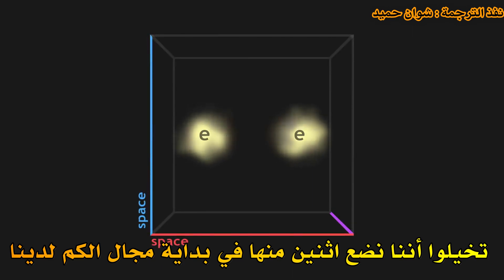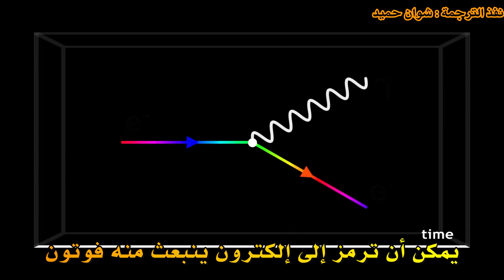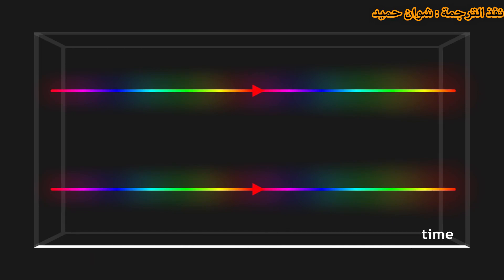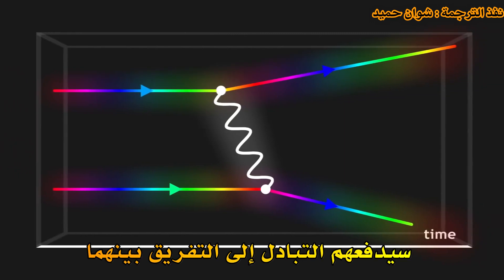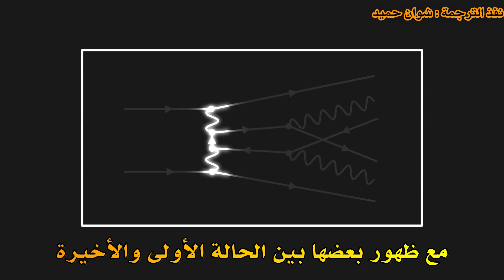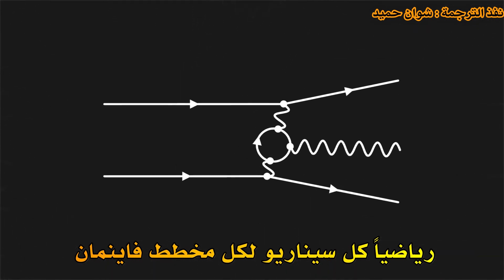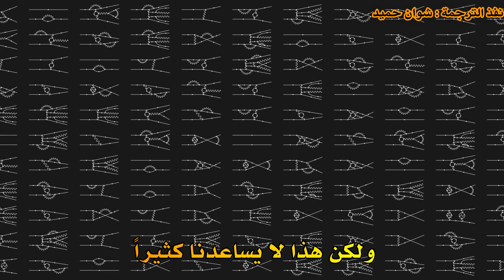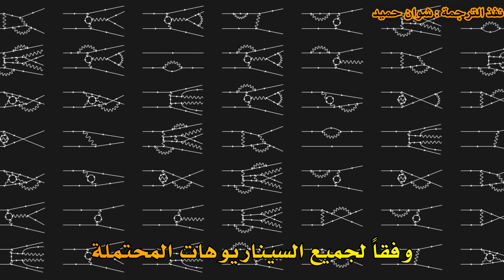الديناميكا الكهربائية الكمومية ومخططات فاينمان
كيف يمكننا التوفيق بين الكهرومغناطيسية والفيزياء الكمومية؟ كيف نصف التفاعل بين إلكترونين؟ ما هي الجسيمات الافتراضية؟ كل هذه الإجابات ستكون ضمن 15 دقيقة.
مشاهدة ممتعة ومفيدة..